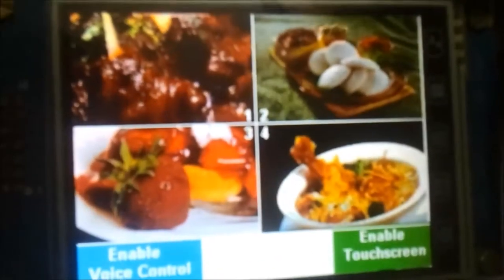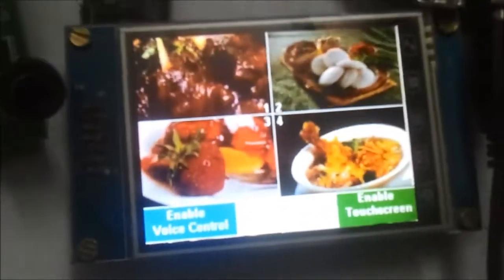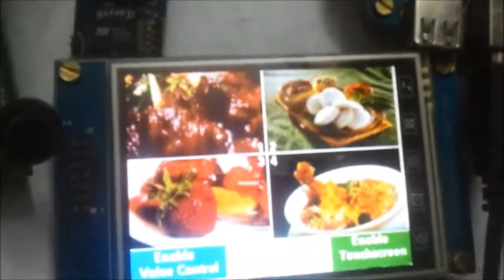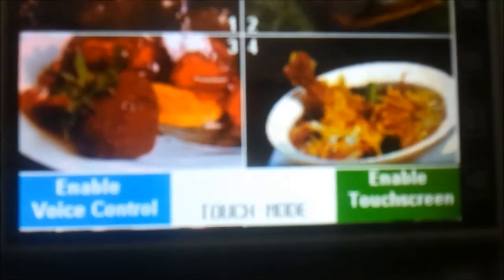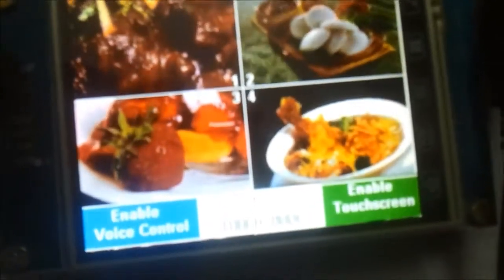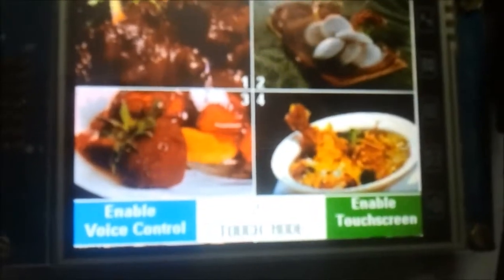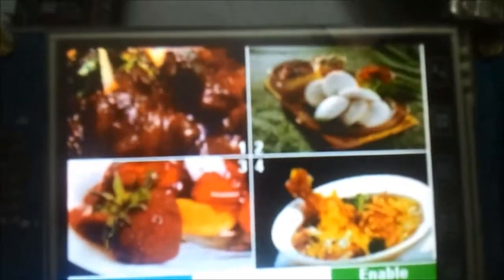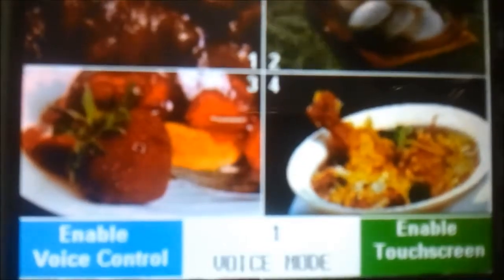Smart Restaurant Menu Ordering System using ARM Cortex M3 and EasyVR (Rs.20000/-)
Hyderabad, India.

Wireless Restaurant Menu Ordering System with Graphical LCD and Speech Recognition System.

This Main building blocks of this project are:
1. Cortex M3 ARM Microcontroler
2. EasyVR speech recognition Module
3. TFT Graphical LCD Module with Touchscreen
4. RF Transceiver (Zigbee)